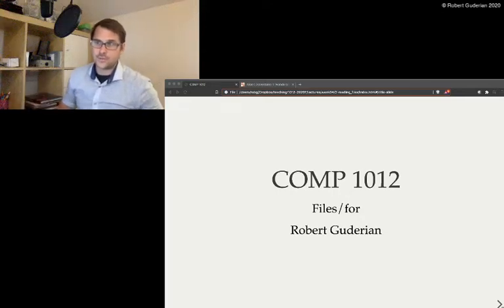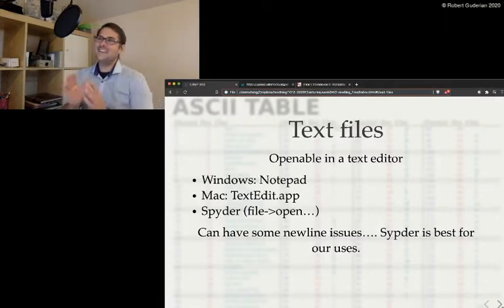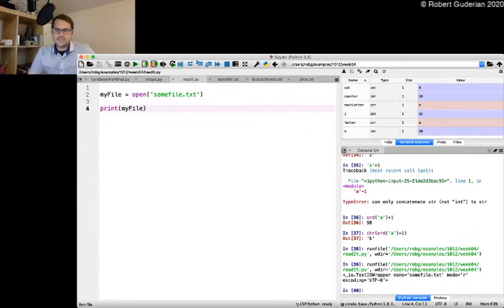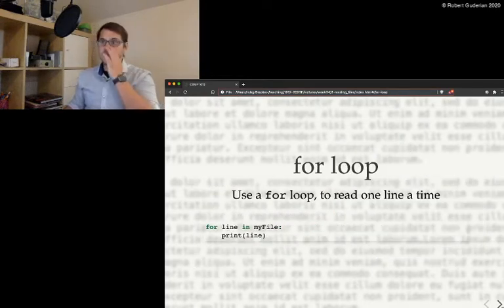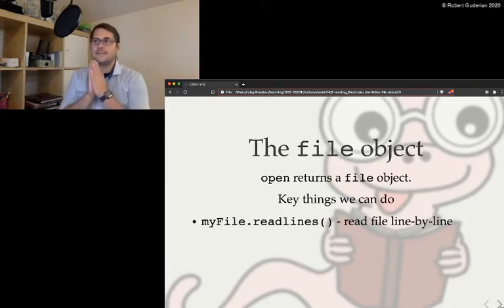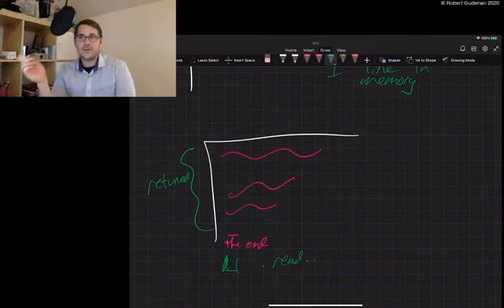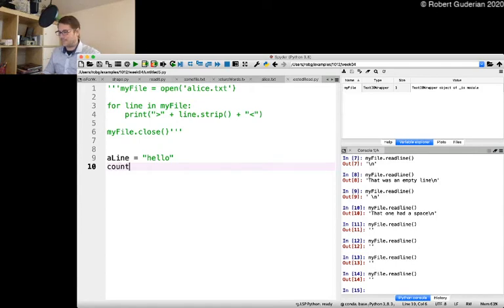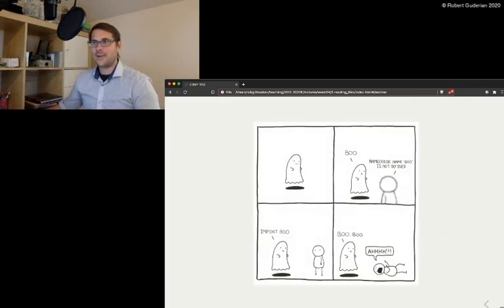Week 4 day 2 - Reading files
Obviously asking the user for input ALL THE TIME doesn't work. And, our datasets are often in files.
So, how do we open and read files? Turns out... pretty easily.